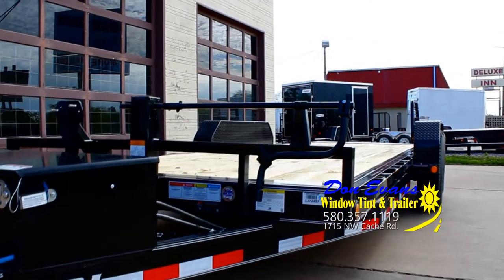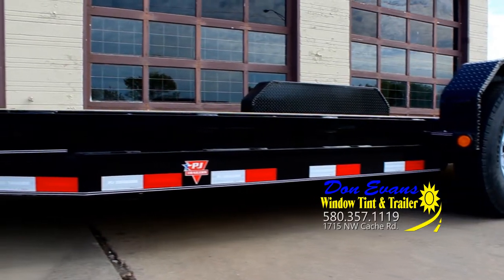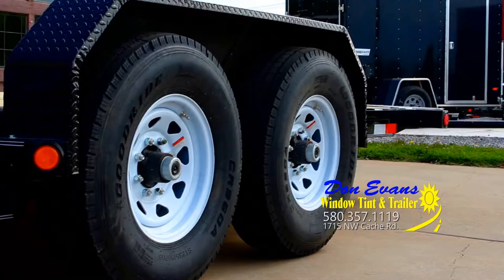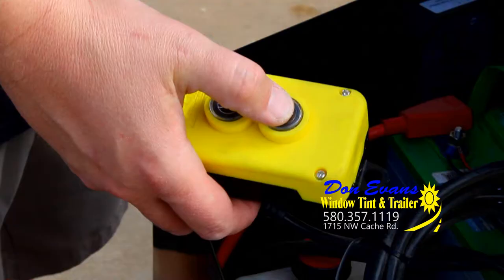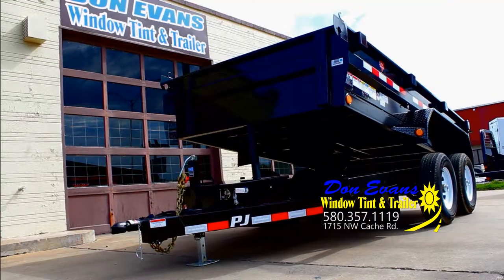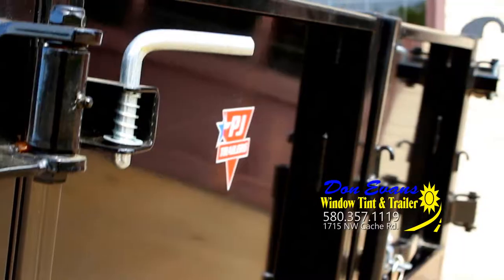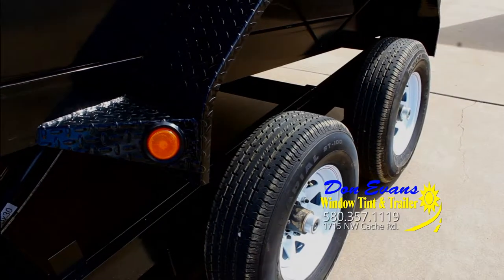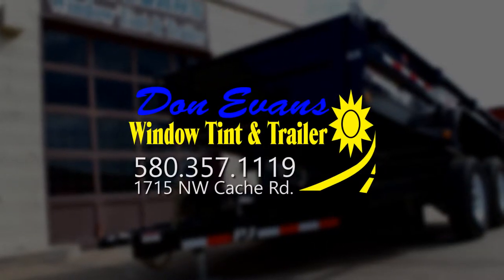Don Evans Window Tint & Trailers - Trailers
Check out some of the selection at Don Evans Tint & Trailers in this video!  Call and schedule your tint appointment today!